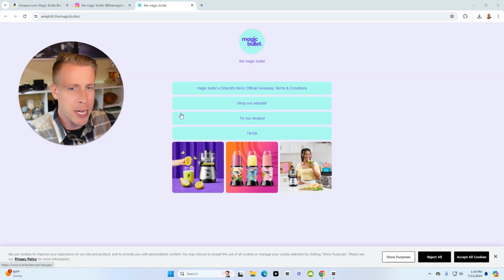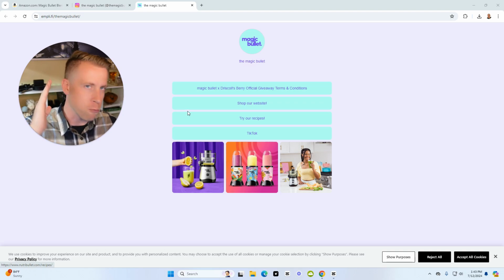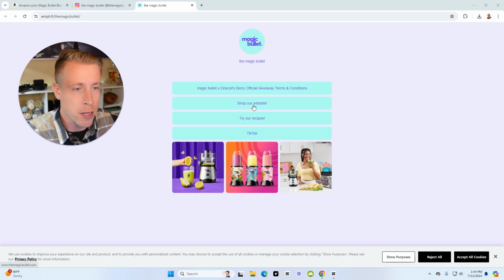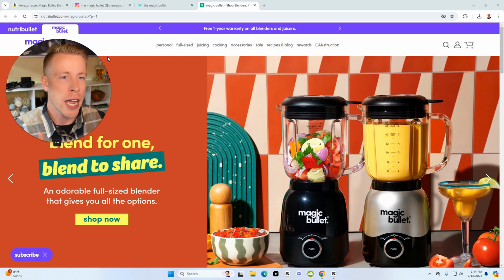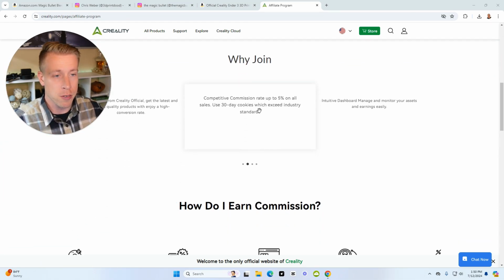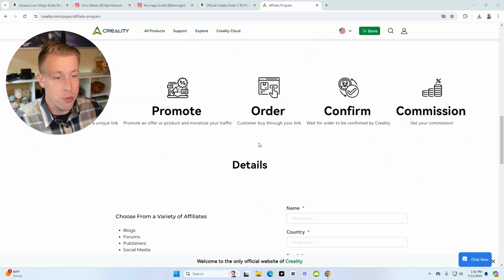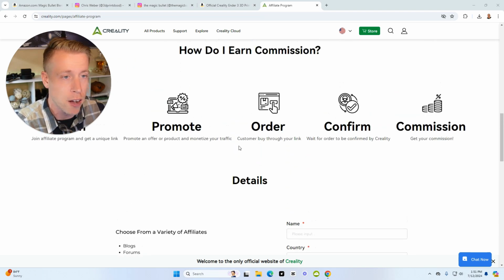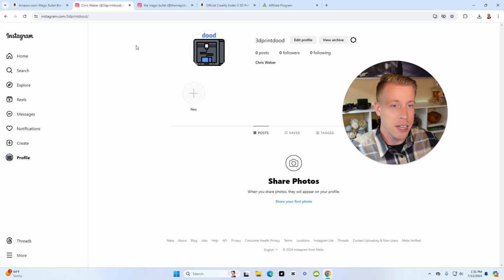How to Setup a Ghost Commerce Profile and EARN MONEY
Learn how to get started with Ghost Commerce in this step-by-step tutorial for beginners! This video provides a comprehensive guide to understanding and implementing Ghost Commerce strategies. From setting up your digital storefront to optimizing your operations, we'll walk you through each step to help you succeed in this innovative e-commerce approach. Perfect for entrepreneurs and business enthusiasts looking to explore new opportunities in the digital marketplace.